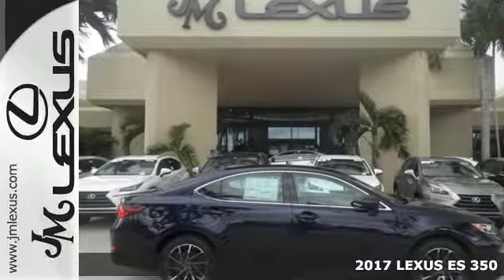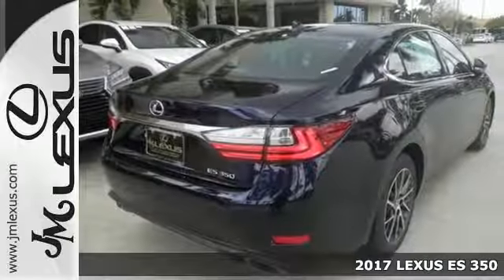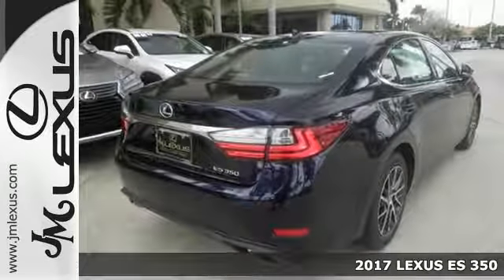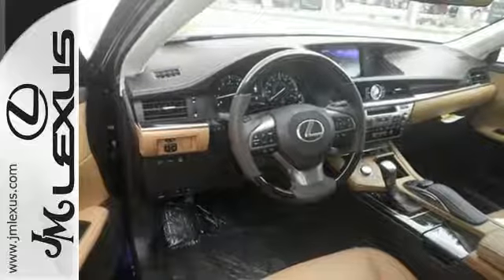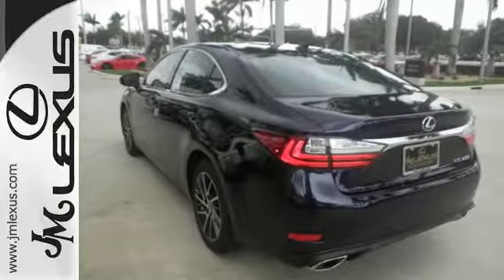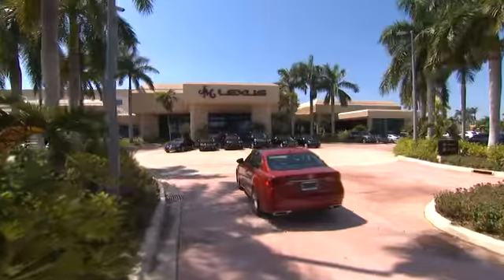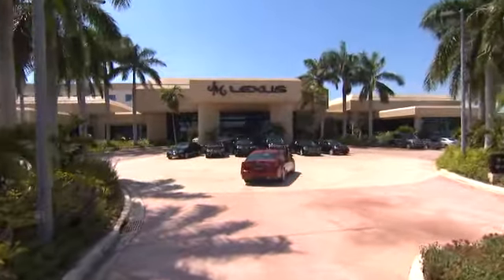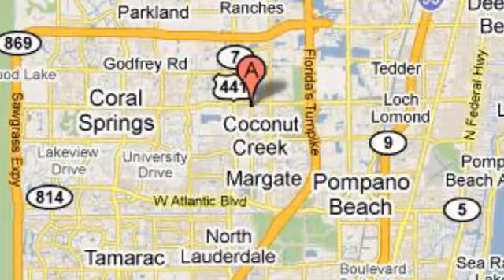New 2017 LEXUS ES 350 Margate FL Fort Lauderdale, FL #703653 - SOLD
Year: 2017
Make: LEXUS
Model: ES 350
Engine: 3.5L V6
Transmission: Automatic 6-Speed
Color: Nightfall Mica
Interior: Flaxen leather with Linear Dark Mocha wood trim
Stock #: 703653
VIN: 58ABK1GG9HU057446
You are currently viewing a new 2017 LEXUS ES 350 with JM Lexus The #1 Volume Lexus Dealer Since 1992! Thank you for your interest. We look forward to working with you. Stock #: 703653 Exterior: Nightfall Mica Interior: Flaxen leather with Linear Dark Mocha wood trim Trim: JM Lexus 5350 West Sample Rd Margate FL 33073

Address:
5350 W Sample Rd